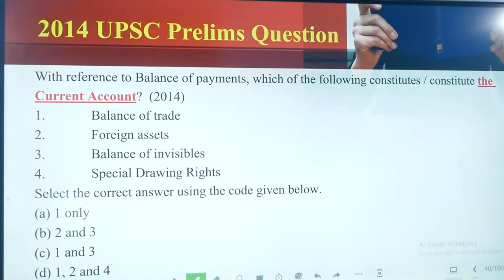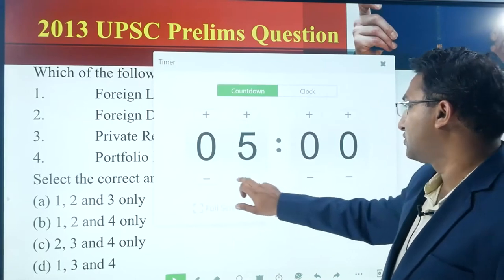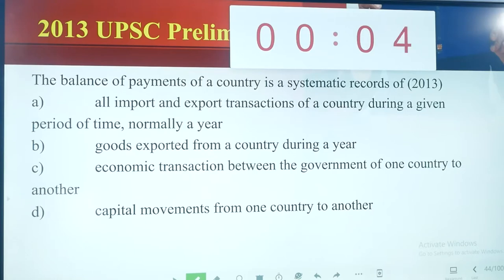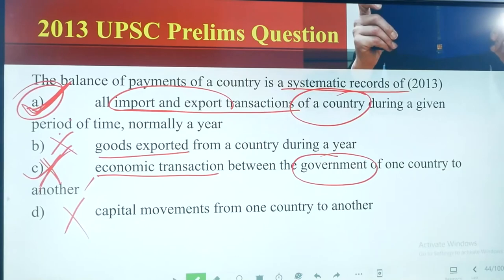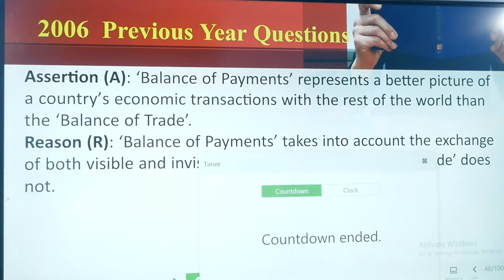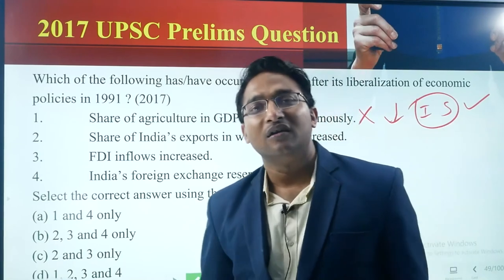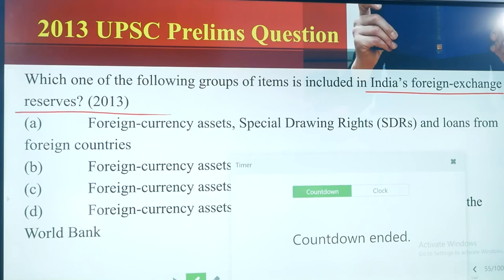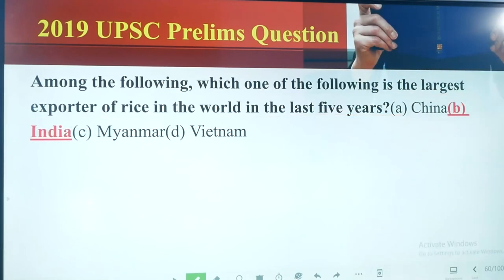External Sector Prelims UPSC Questions discussion|CA Rahul Kumar| Diademy.com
- CURRENT PACK
  -GS ECONOMY
    (ONLINE CLASSES)

  -GS3
    (ONLINE CLASSES)
  -DAILY GS